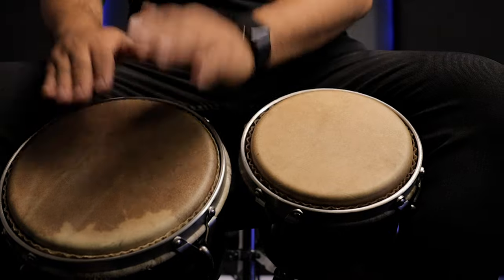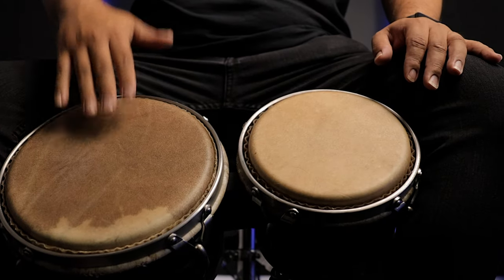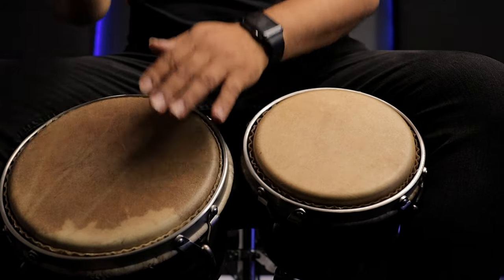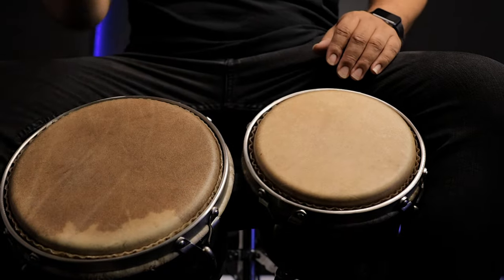How To Do An Easy Speed Exercise on Bongo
Speed isn't everything, but it sure does help develop your tones and manuvering from the hembra to the Macho on Bongo.

0:00 - Intro
1:14 - Explanation of Speed Exercise
1:40 - Demo of Bongo Speed Exercise
2:10 - Breakdown of Speed Exercise
7:31 - Slow and Count
8:18 - Conclusion